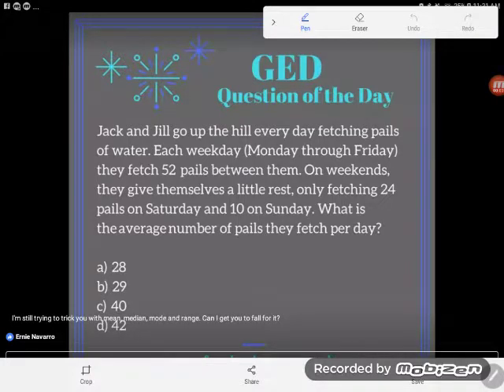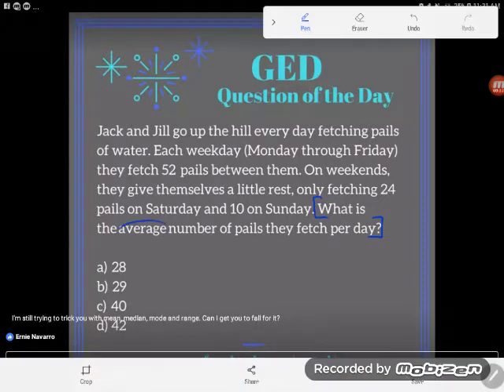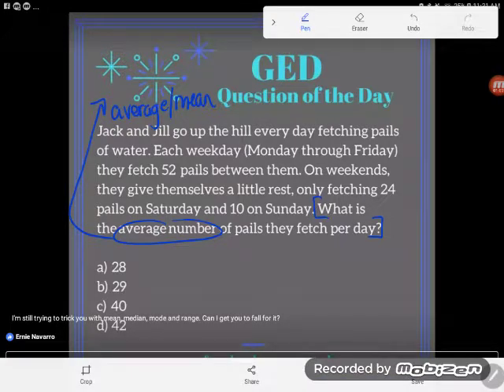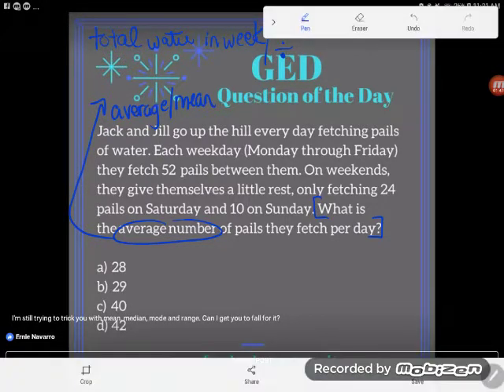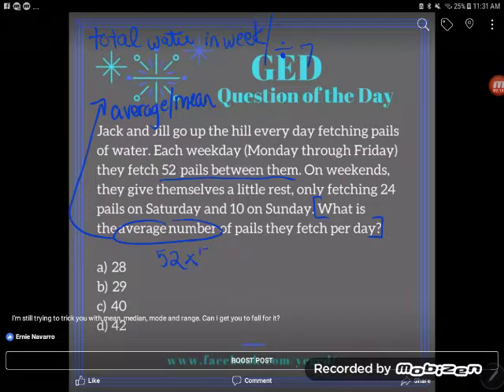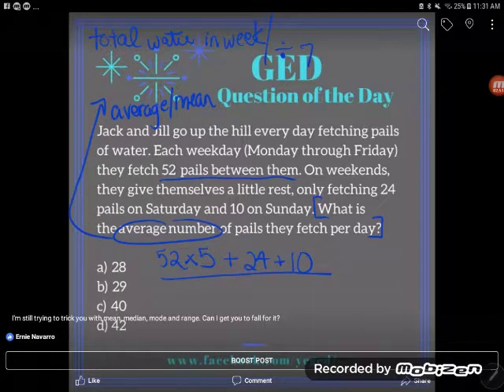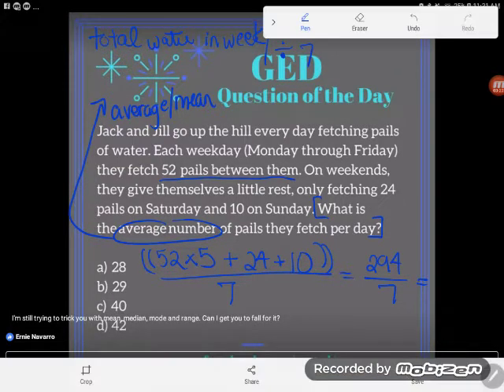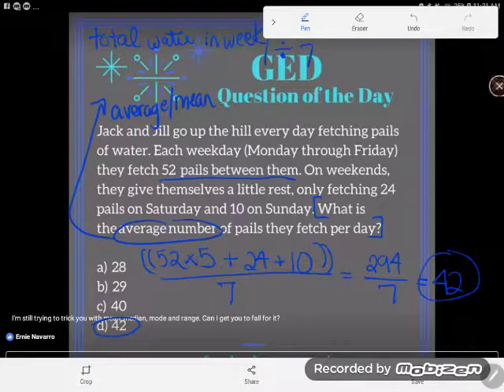GED® QOD: Average Word Problem 2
The simple concept of average tricks a lot of students when the data is given in a word problem form instead of in a list of numbers. Follow along as Kate shows you how to avoid the common downfalls.